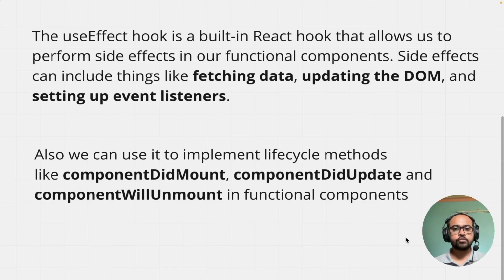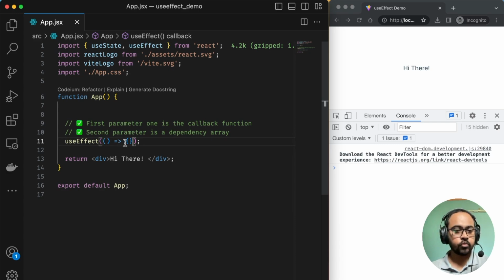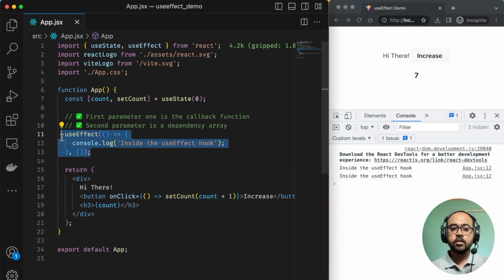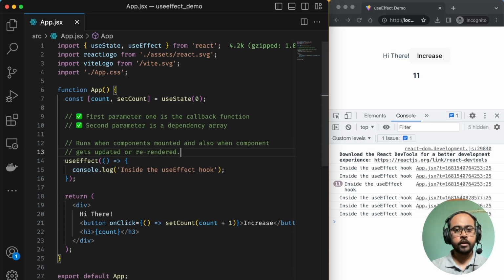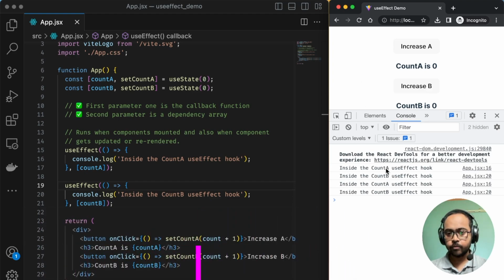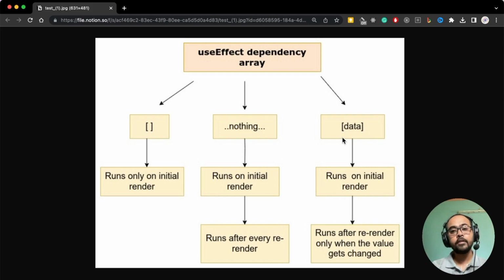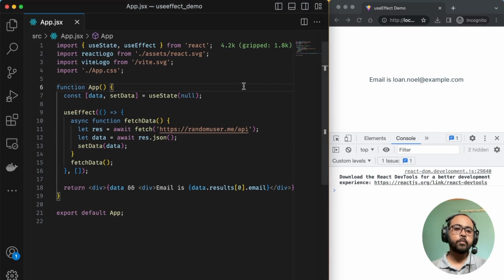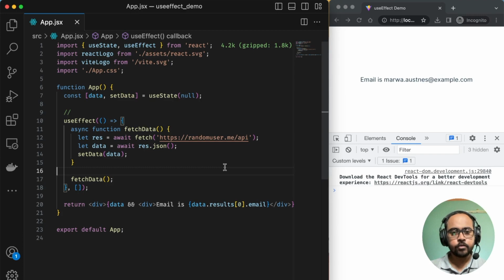How to use useEffect in react | useEffect hook | Lifecycle methods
📌 About this video:
In this tutorial, we will explore the useEffect hook in React and learn how to fetch data from APIs and implement lifecycle methods using this powerful hook. We will begin by understanding the basics of useEffect and its role in managing side effects in React components. We will then dive into fetching data from APIs using the useEffect hook and explore various techniques for handling different scenarios, such as handling errors and managing the loading state.

Next, we will explore how we can implement lifecycle methods using the useEffect hook, such as componentDidMount, componentDidUpdate, and componentWillUnmount. We will learn how to use the useEffect hook to perform actions when a component mounts, update data when component props or state changes, and clean up resources when a component unmounts.

By the end of this tutorial, you will have a thorough understanding of how to use the useEffect hook to fetch data from APIs and implement lifecycle methods in React, making you a more effective and efficient React developer. So, let's get started!

🌟Contents of this video 🌟
0:00 - Introduction
0:31 - What is useEffect hook
1:56 - Syntax of useEffect hook
4:23 - implement componentDidMount using useEffect
6:51 - implement componentDidUpdate without dependency items
8:36 - implement componentDidUpdate with dependency items
14:06 - Fetching data using useEffect hook
15:52 - Don't use async keyword directly inside the function in useEffect